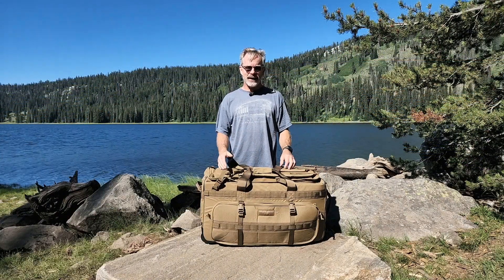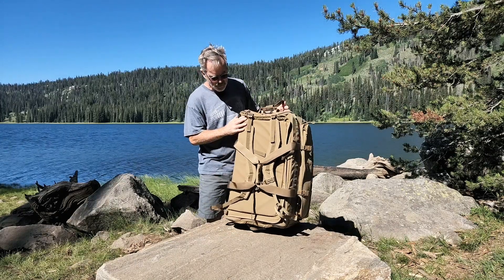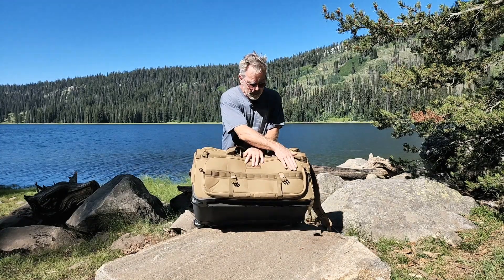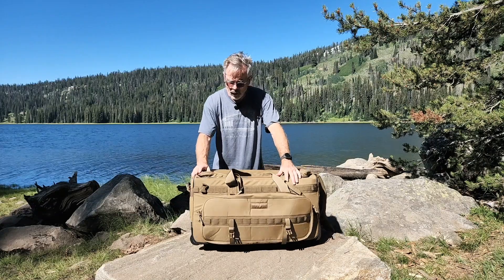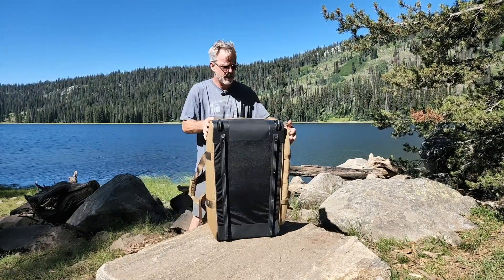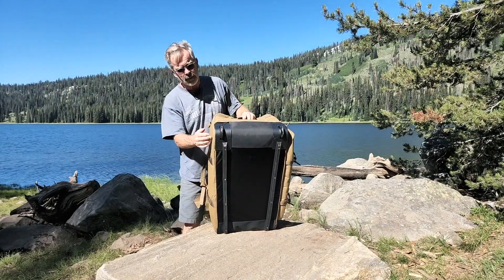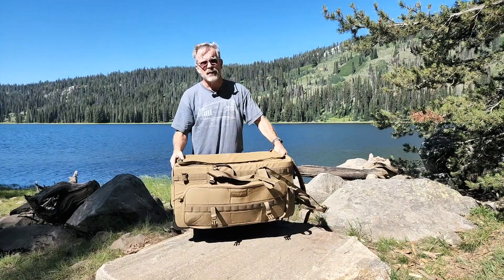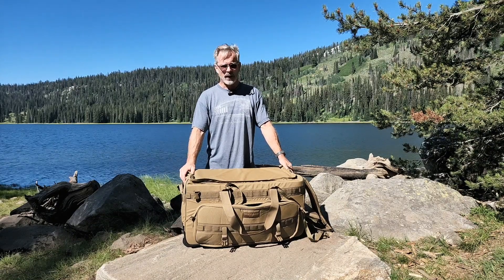Forceprotector Gear's FOR68 Deployer XP Loadout Bag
This is walk-through of the Deployer XP's features.  A favorite with the USMC for load carrying and longevity, it works equally as well as an expedition load out companion.